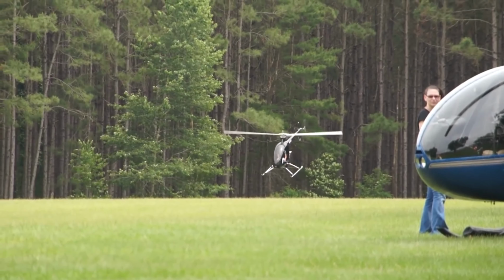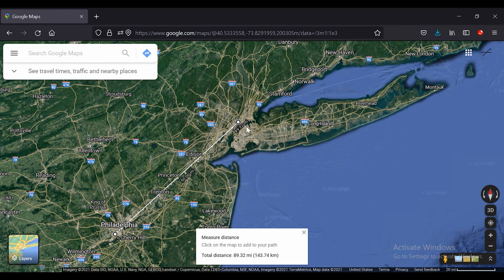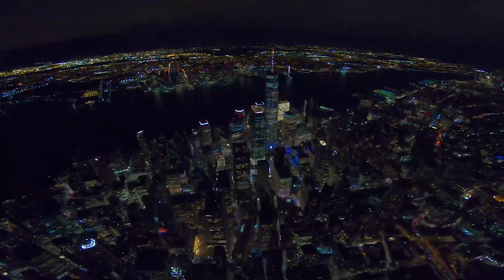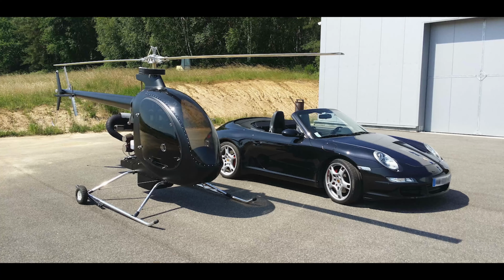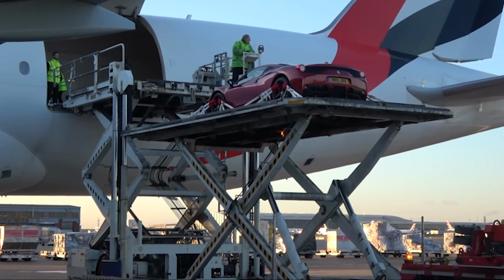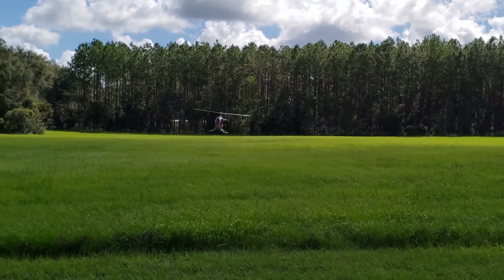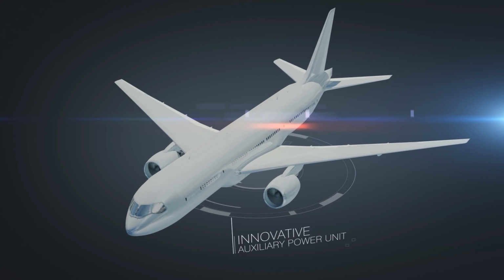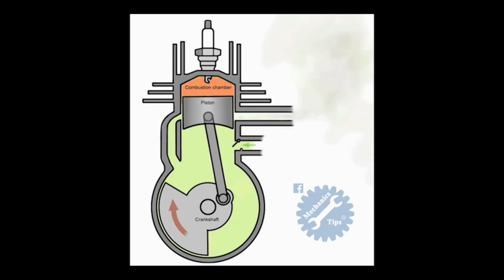Mosquito XET Overview - The Best Helicopter to Put Inside Your Private Jet S6|E4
^^^ Watch this entire season here ^^^

EPISODE 4 - Mosquito XET Overview - The Best Helicopter to Put Inside Your Private Jet

Making these videos is only possible because of my viewers like you. I am eternally grateful for your support. Being a viewer of my content will always remain free to you. However below are several ways to help support me and my content even more.  As always, much thanks!

If you are making any purchases on amazon, and wish to support to this channel at no extra cost to you. So if you would like to donate to Relative Motion, instead of Jeff Bezos on your next amazon order =P this is a great free way to have a major impact on this channel. Thanks!

Attwood Emergency Telescoping Paddle

***Original Material Used to Make this Video***

Mosquito Helicopter XET. Some things you can only do in a Helicopter.

Mosquito XET Turbine Helicopter l Full Demo Flight

Mosquito XET Turbine. Private Helicopter For Less Than $50,000

Mosquito XET Turbine Helicopter Walkaround and Flight (SOLD)

Mosquito Helicopter XET Start Up And Cockpit Flow

Mosquito Helicopter Factory Tour | How It’s Made

Mosquito XET Helicopter High Speed Pass

Mosquito XET Helicopter High Speed Pass 2

Mosquito XET Turbine Helicopter : Speed Flight

4K | New York City Manhattan helicopter tour front seat

New York City Helicopter Flight at Night

The Spy Who Loved Me (1/10) Movie CLIP - The Ski Jump (1977) HD

The MOST AFFORDABLE Paramotor: 100 Hour Review!!!

Flying the Helicycle "Turbinator"

How to load - B737-200 Cargo twin-jet

EXTREME FLIGHT - B737-200 Combi Gravel Strip Operation

Helicarrier Take-off

Michael Retires from Comedy - The Office US

Behind-the-Scenes Tour of our Boeing Business Jet (BBJ)

Beautiful 737-800 (BBJ2) arrives into Van Nuys from Tokyo (N737M)